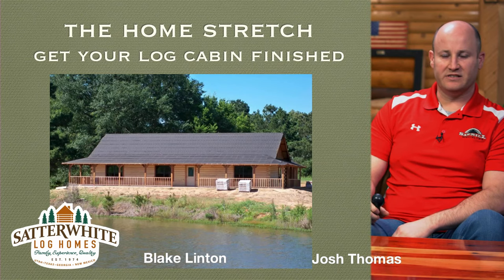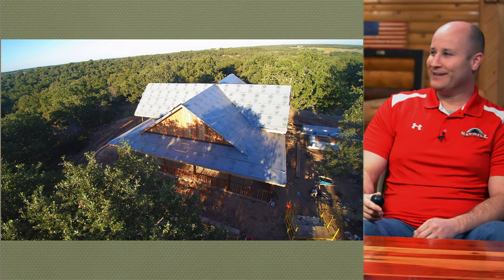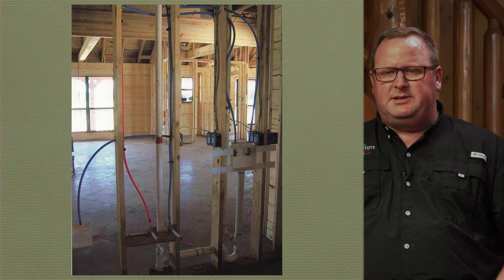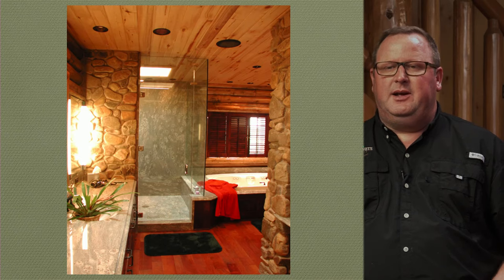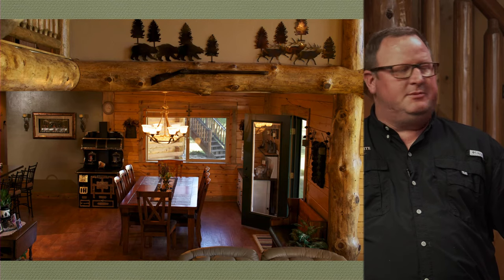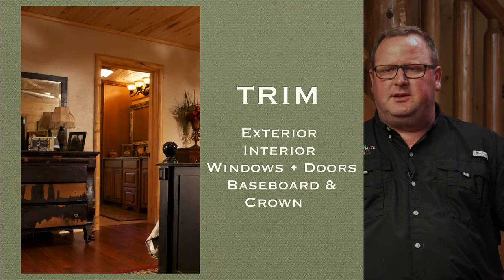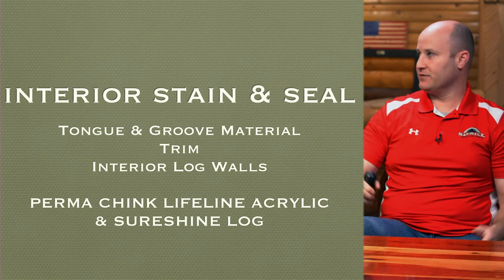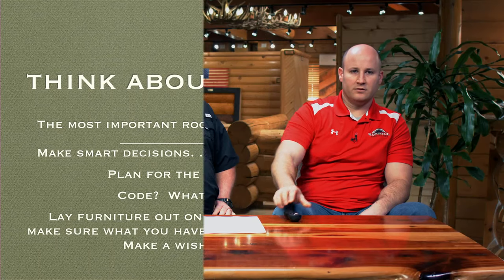The Home Stretch - Tasks and Costs to Get Your Log Cabin Finished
Following last week's Satterwhite LIVE, viewer Joe Sansone requested we do an episode on finishing costs. This week, we adapt a bit from our seminar called "After The Shell." Even if this is the first day of your log home journey, this program is important because it will help you see the end from the beginning.